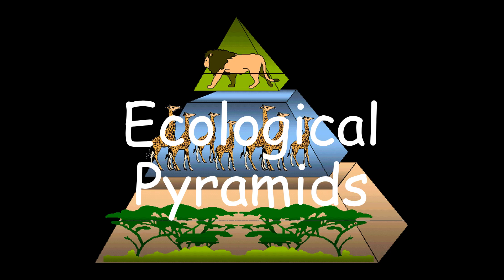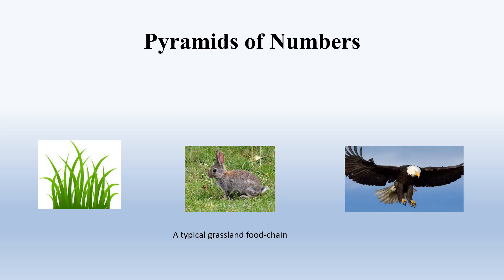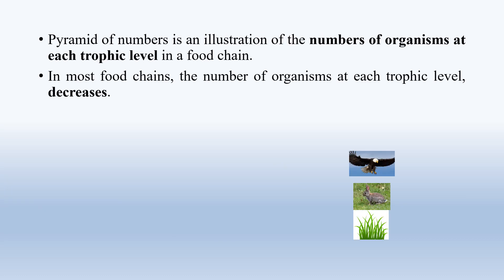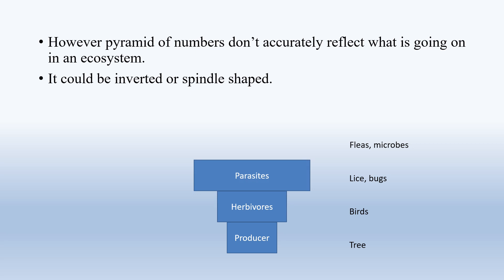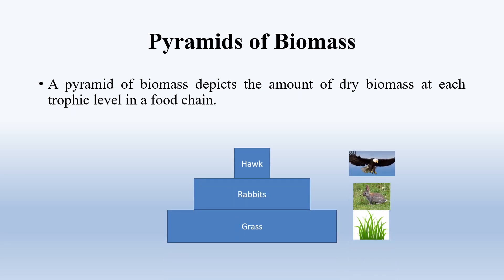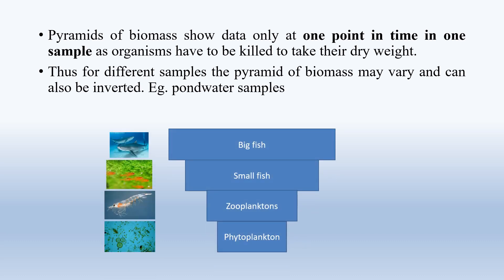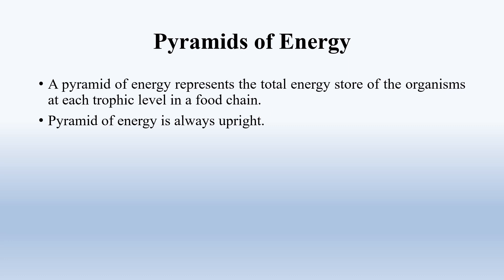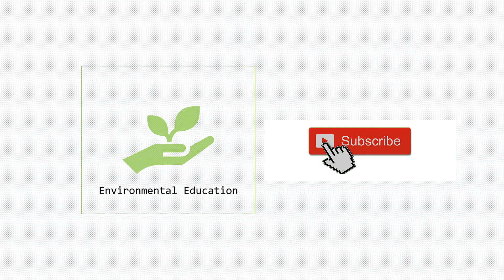008: Ecological Pyramids and their Types.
This video contains the types of Ecological Pyramids found in nature starting from the procured level up to the consumer level:

1. Pyramids of numbers
2. Pyramids of biomass
3. Pyramids of energy

Along with their exceptions.